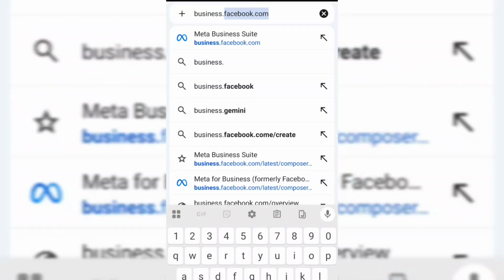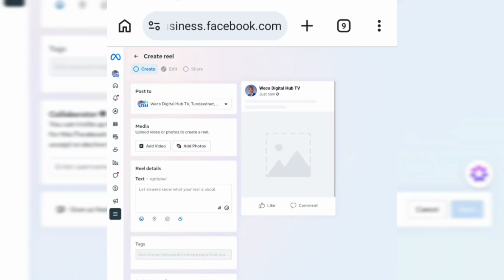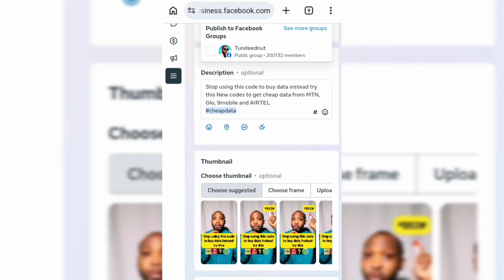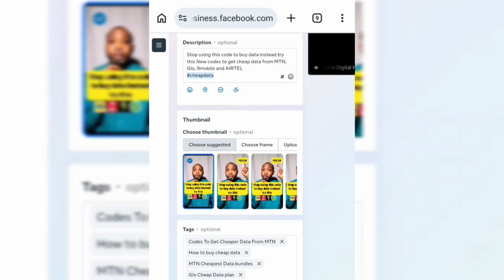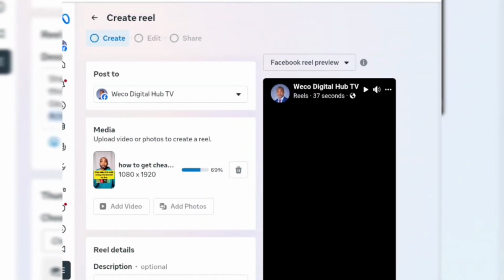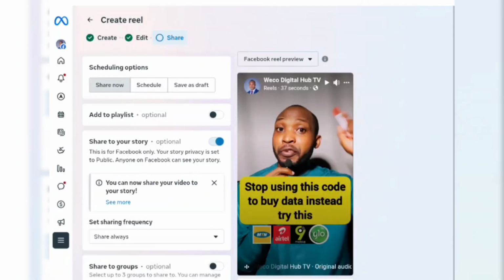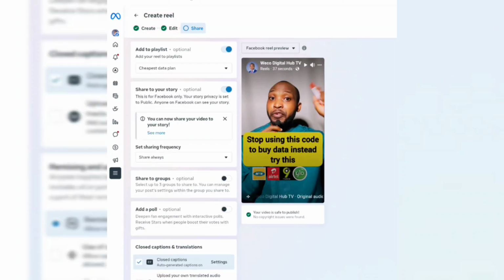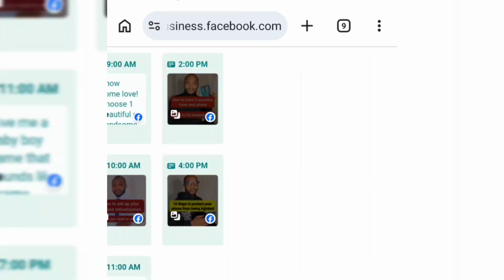How to Upload Videos on Facebook Page to Go Viral (2026 Guide)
Do you want your Facebook Page videos to reach thousands or even millions of people? In this video, I'll show you the right way to upload videos on your Facebook Page to increase your chances of going viral.

If you're a content creator, business owner, digital marketer, or beginner looking to grow on Facebook, this video is for you.